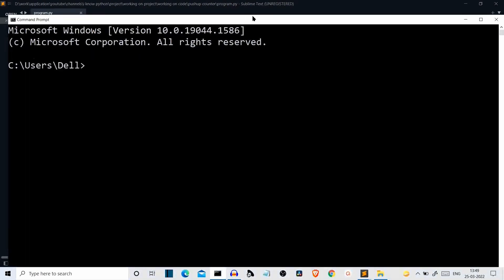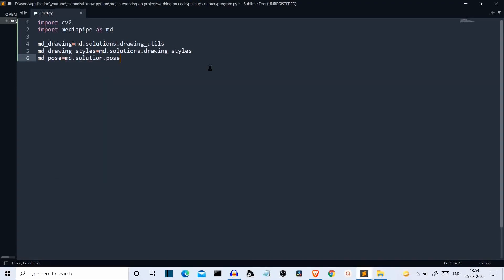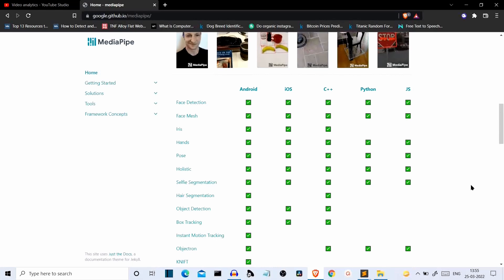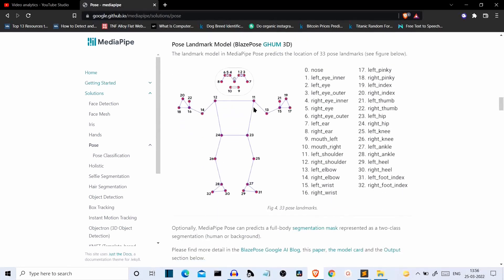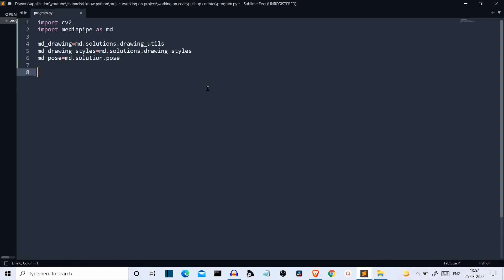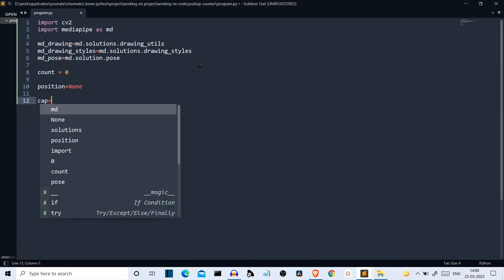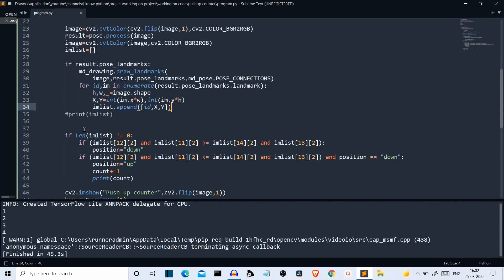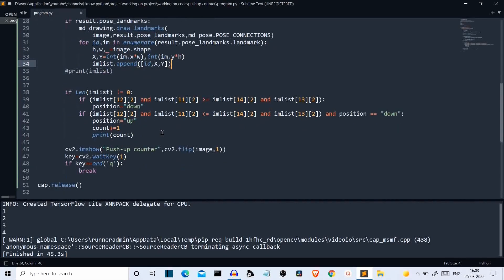Push-up counter using Mediapipe python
In this video we will discuss how to create pushup counter using mediapipe python

One of the applications BlazePose can enable is fitness. More specifically - pose classification and repetition counting. In this section we’ll provide basic guidance on building a custom pose classifier with the help of Colabs and wrap it in a simple fitness demo within ML Kit quickstart app. Push-ups and squats are used for demonstration purposes as the most common exercises.

some related terms for this video
mediapipe holistic python,
mediapipe python,
mediapipe tutorial,
mediapipe pose estimation,
mediapipe object detection,
mediapipe pose detection,
mediapipe pose landmarks,
mediapipe exercises python,